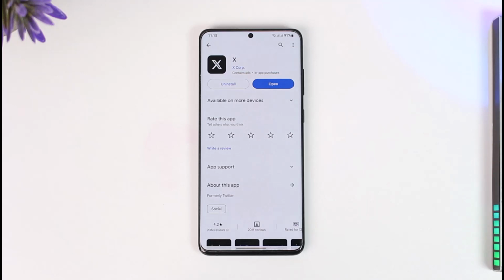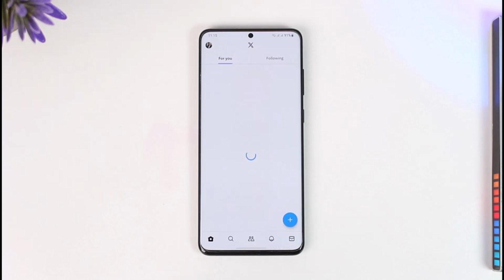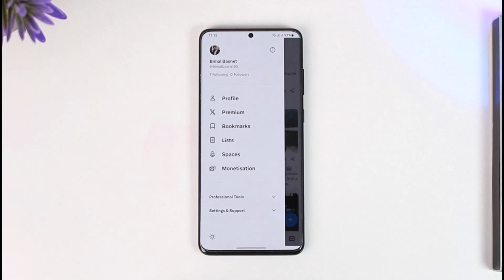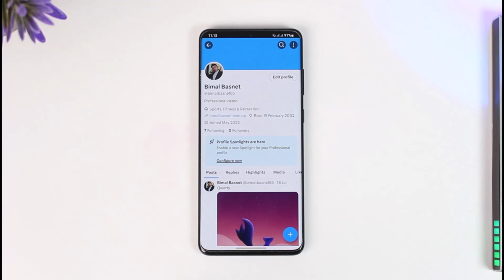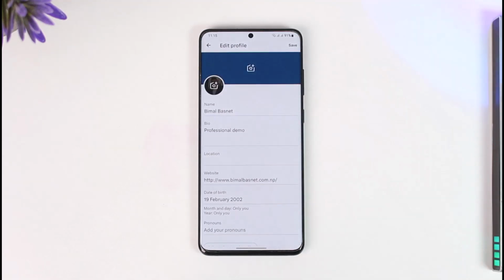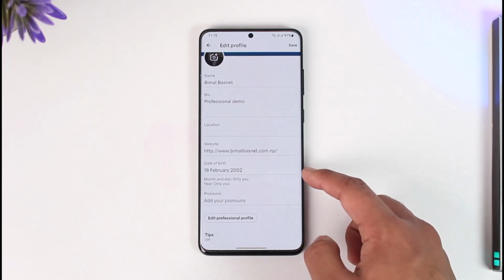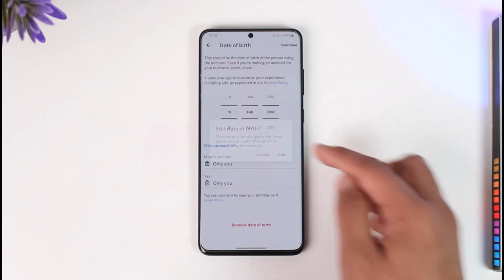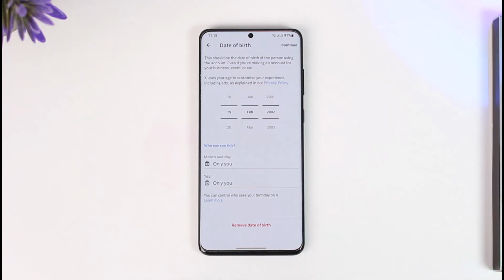How To Change Age On Twitter - X App !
In this tutorial video, I am simply going to show you how you can change your age on Twitter.

~Chapters:
0:00 Introduction
0:12 Change Age
1:01 Conclusion